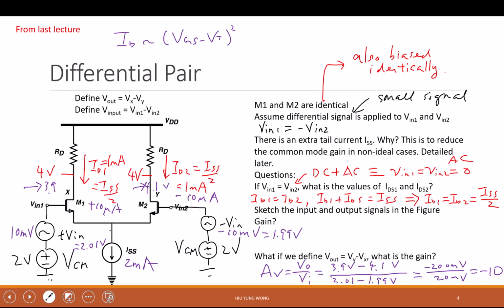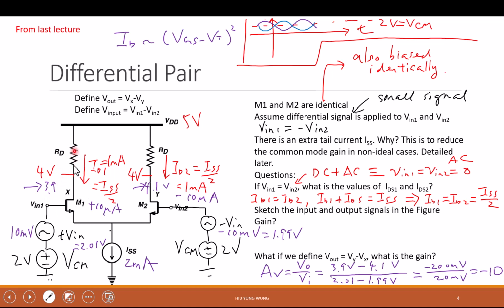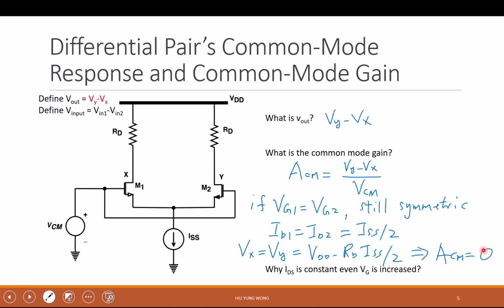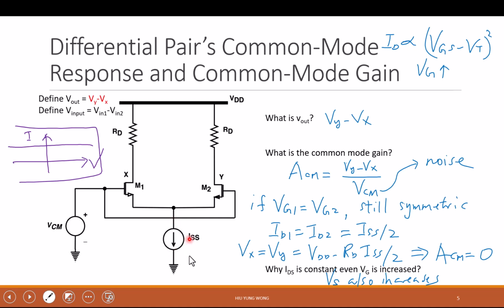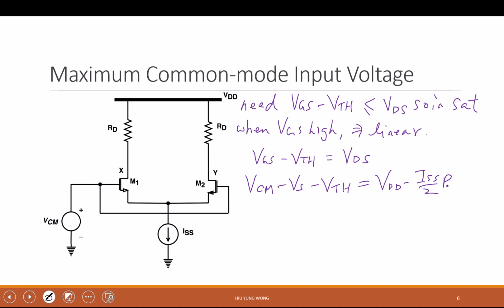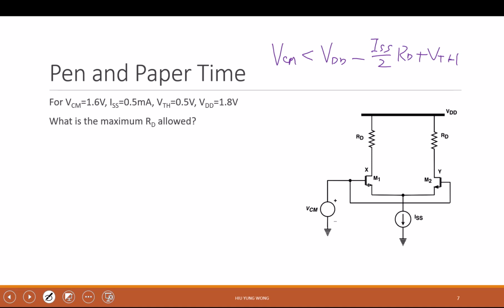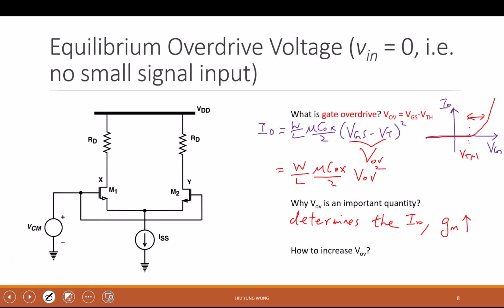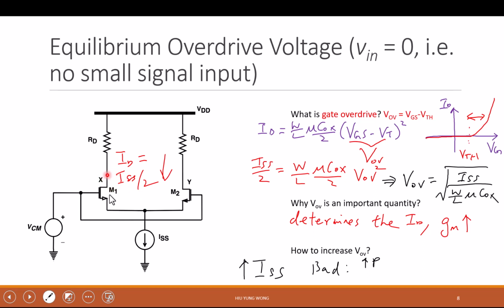L15-1 Differential Pair Common Mode Properties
Common Mode Gain; Maximum Common Mode Voltage; Common Mode Overdrive Voltage